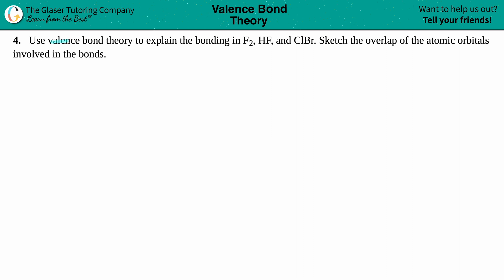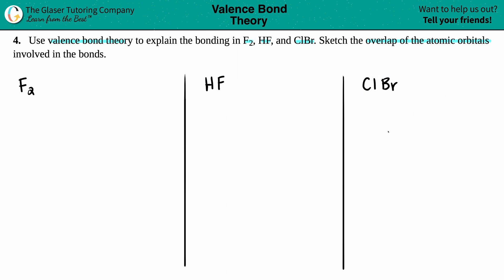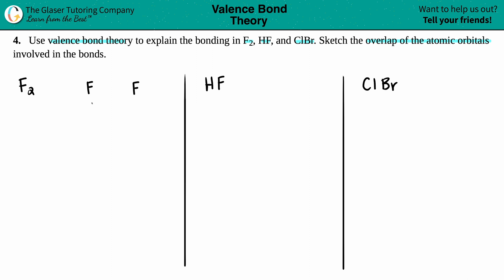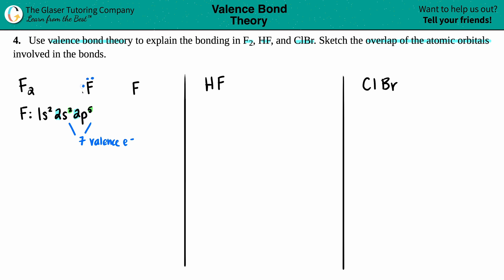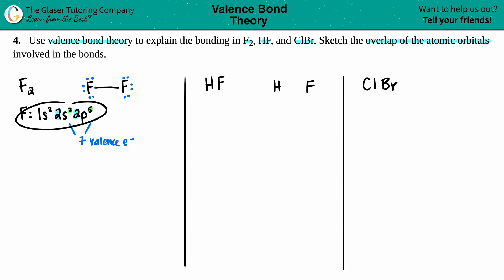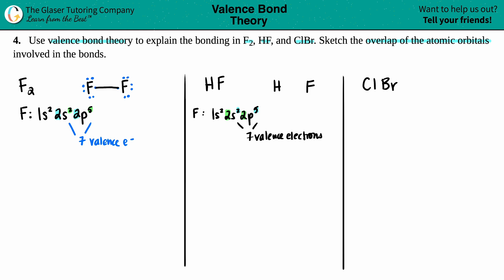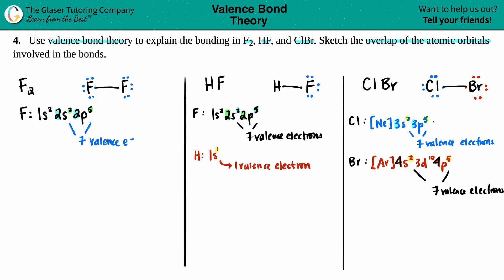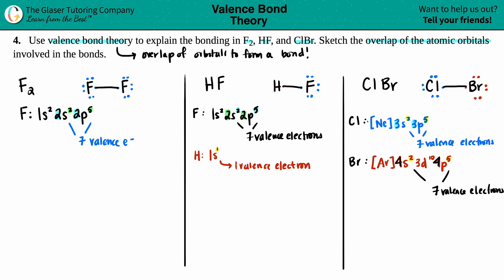8.4 | Use valence bond theory to explain the bonding in F2, HF, and ClBr. Sketch the overlap of the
Use valence bond theory to explain the bonding in F2, HF, and ClBr. Sketch the overlap of the atomic orbitals involved in the bonds.